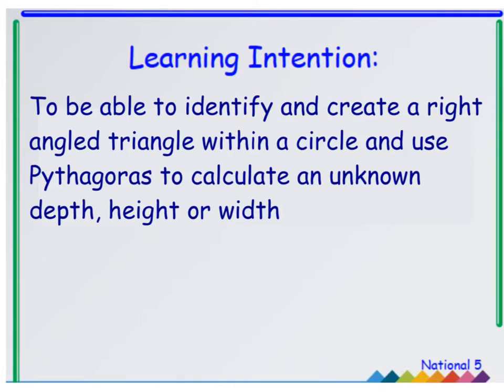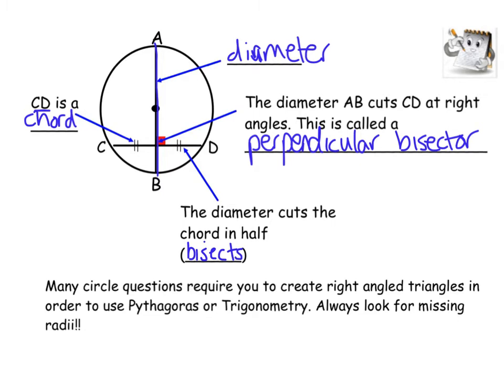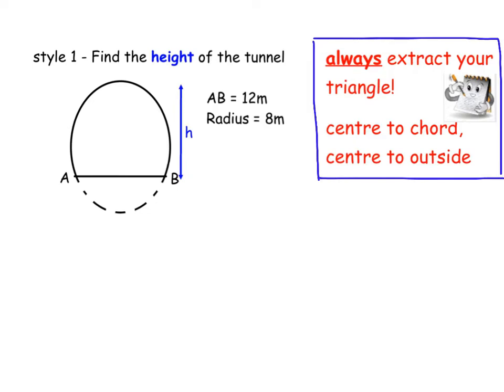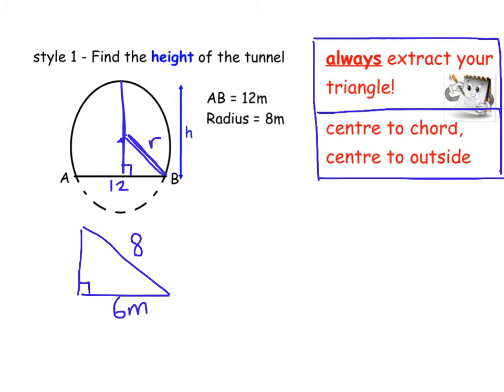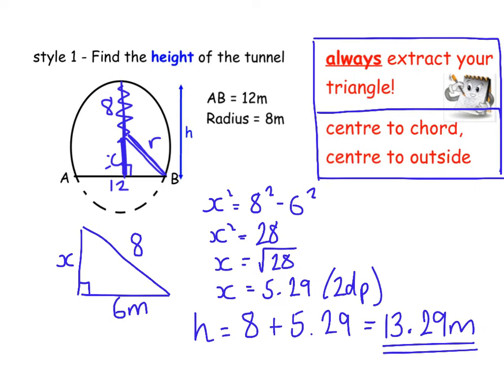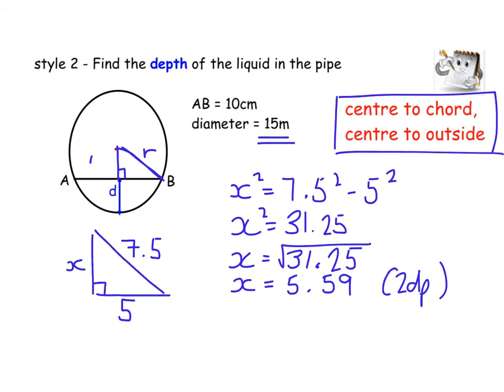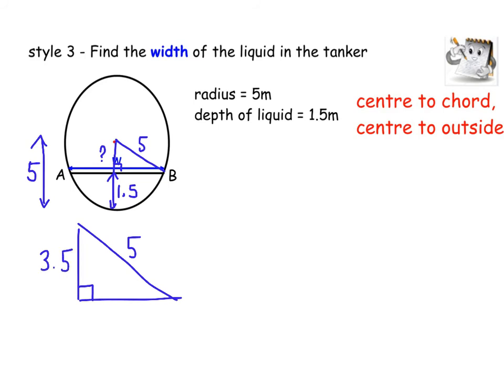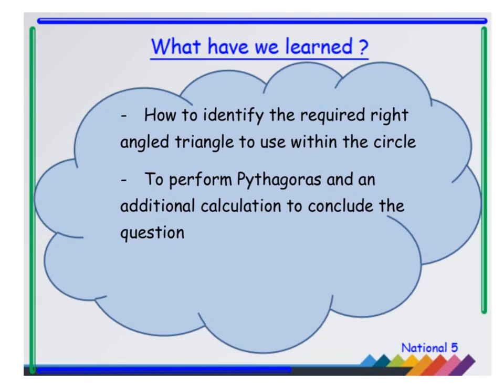Pythagoras in a circle